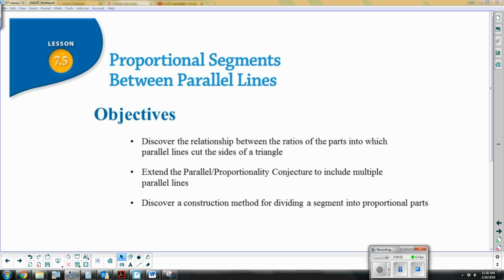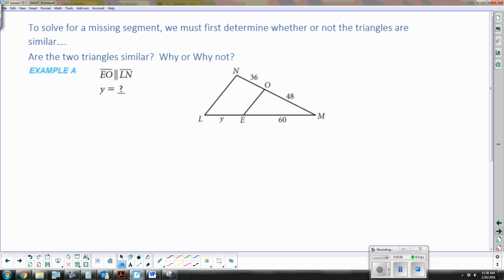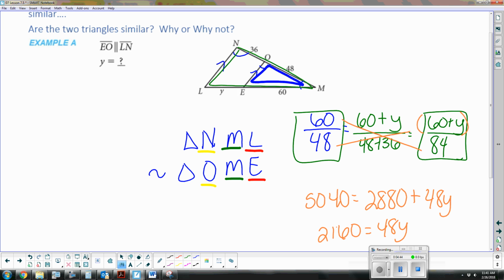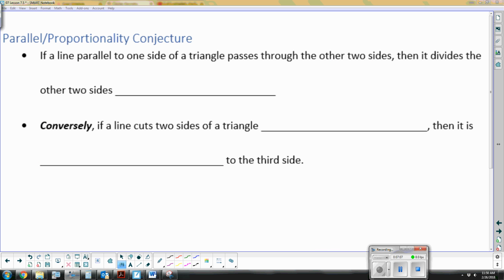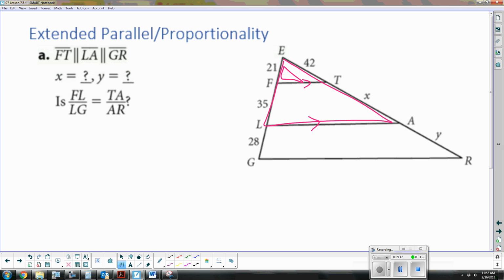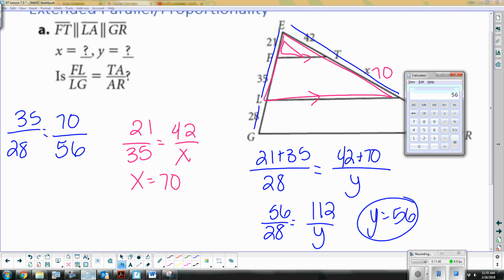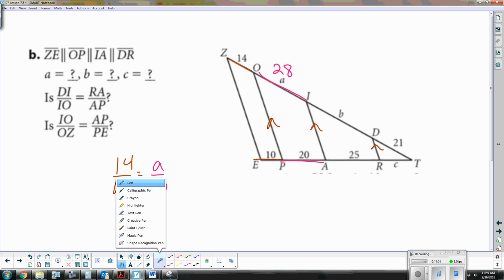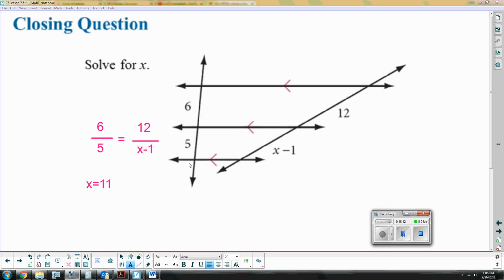Blaufuss Geometry Ch7 5